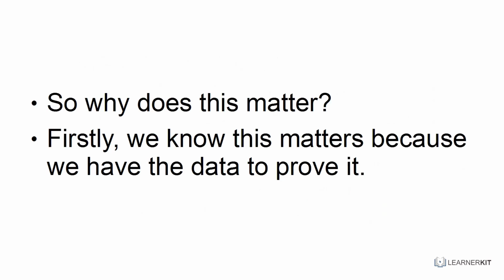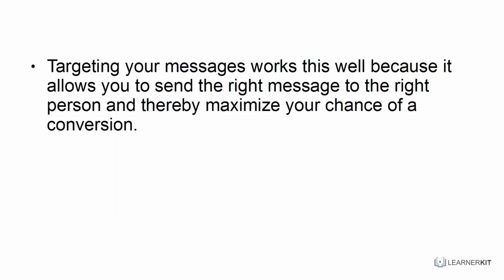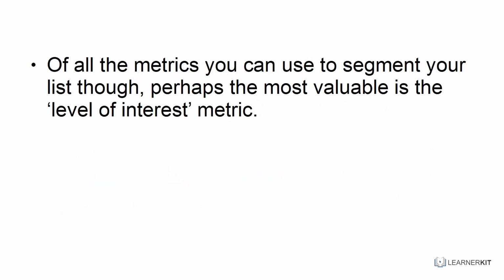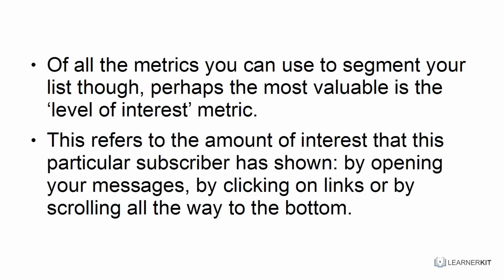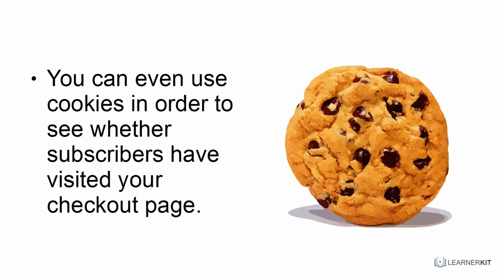Email Marketing Techniques | Video #06 List Segmentation 101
List Segmentation 101
When you have a mailing list, it’s useful to think of this as a valuable resource. You can potentially gain a lot of hot leads from this list and convert a lot of your subscribers into paying customers.
But that’s only true if you use your list correctly and don’t abuse or exhaust the opportunity.